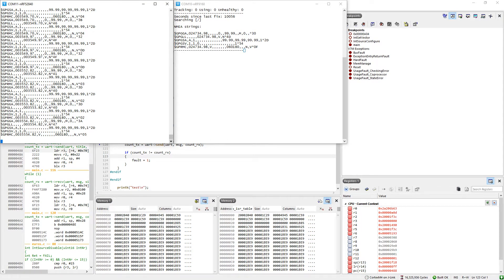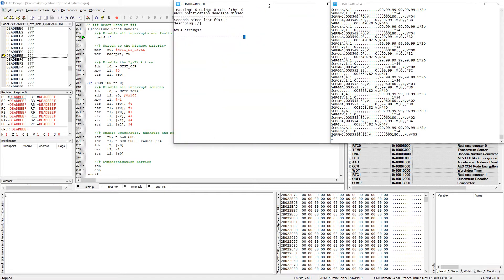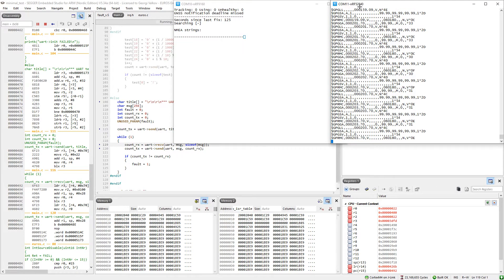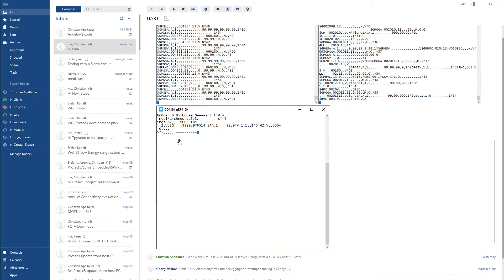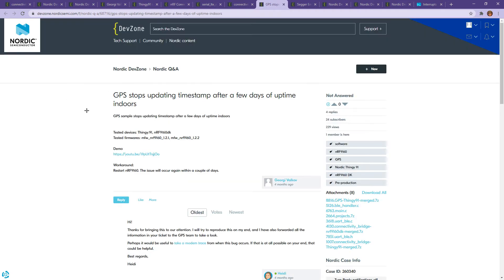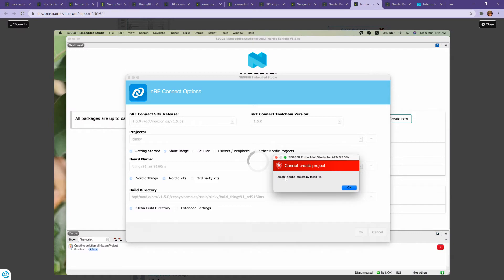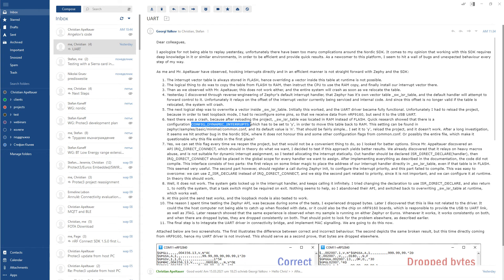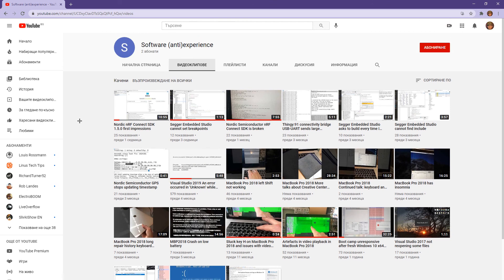jLink USB-UART chip on nRF9160dk malfunction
At this point I am no longer surprised to see issues with anything that comes from Nordic Semiconductor. This video explains why.